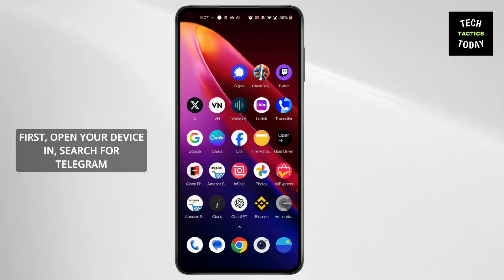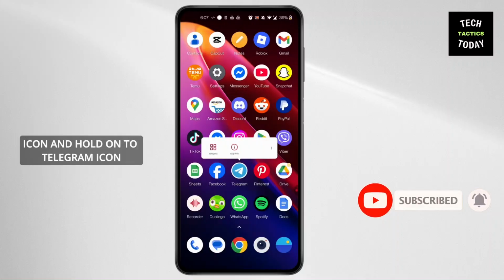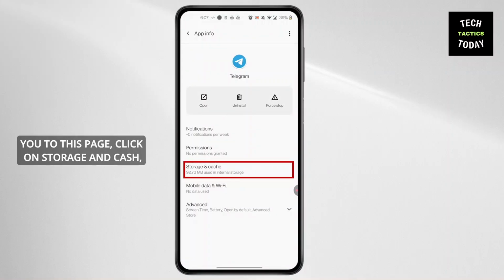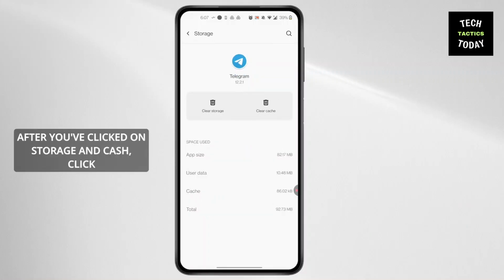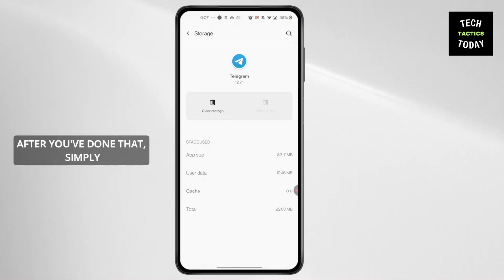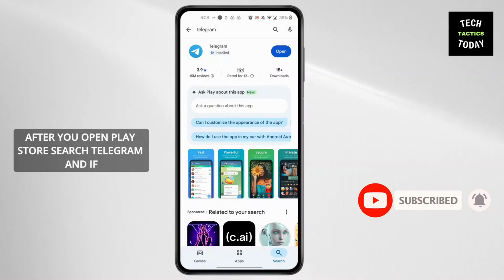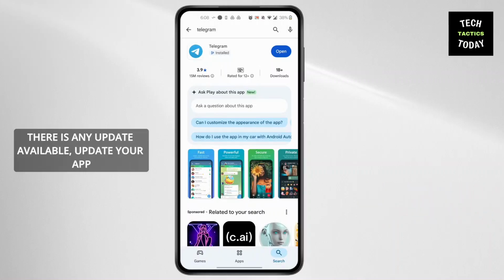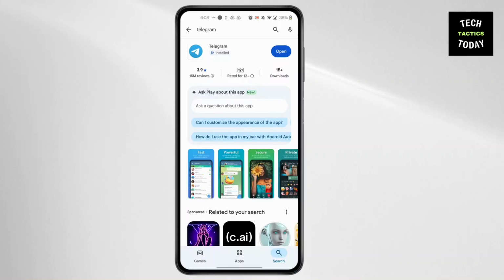How To Fix And Solve Copyright Infringement On Telegram App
Welcome to our step-by-step guide on “How To Fix And Solve Copyright Infringement On Telegram App”! If you're facing a copyright warning, content block, or infringement alert on Telegram, this video will help you fix the problem quickly. We’ll show you how to solve Telegram copyright issues, remove copyright infringement notifications, and avoid future copyright violations on your Telegram account or channels. Whether you’re a regular user, group admin, or channel owner, these easy methods will help you keep your Telegram account safe and compliant.

In this video, we will show:
• How to fix copyright infringement on Telegram
• How to solve copyright warning on Telegram app
• How to remove copyright infringement alert on Telegram
• How to avoid copyright violations on Telegram
• Why Telegram shows copyright infringement messages
• How to secure your Telegram channels from copyright issues
• Tips to prevent future copyright problems in Telegram